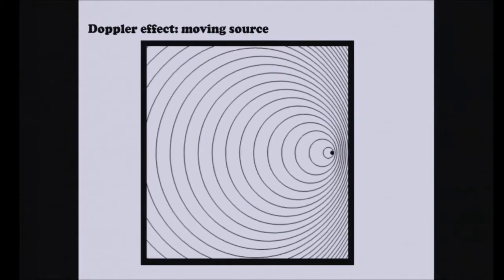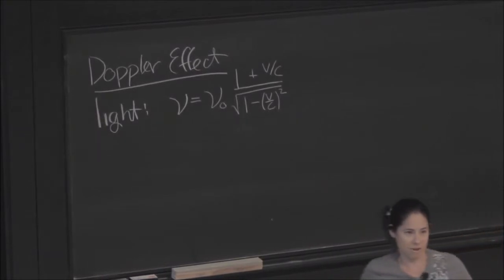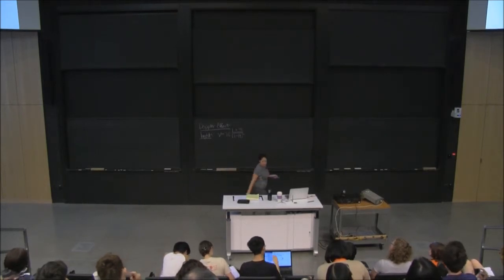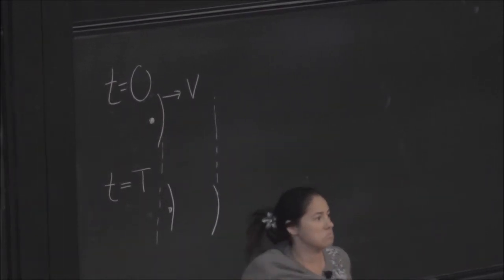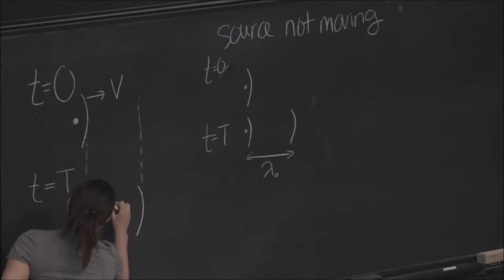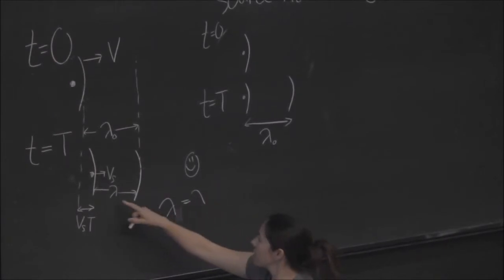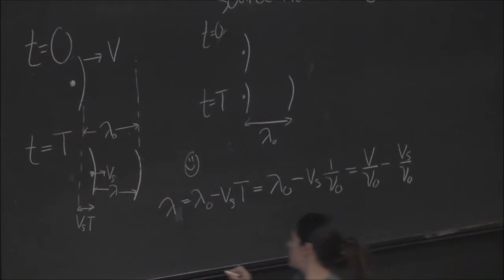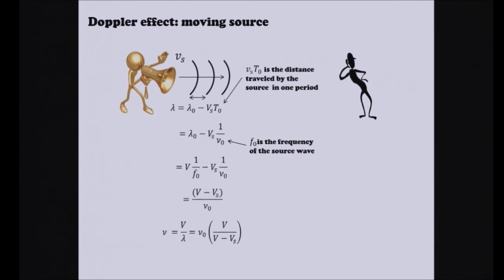Lecture 26.1 - Doppler Effect, Pt. 1